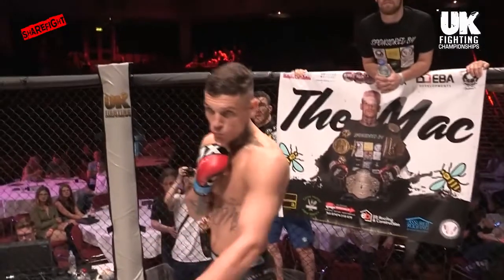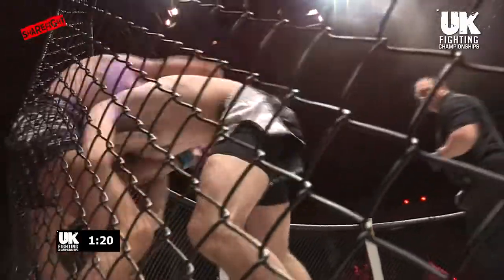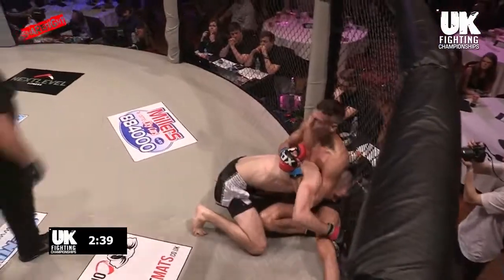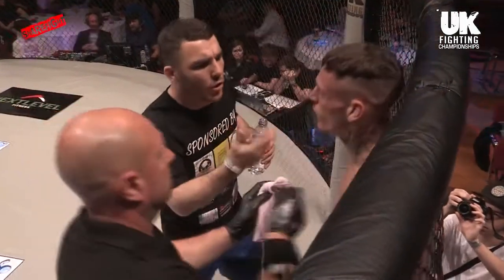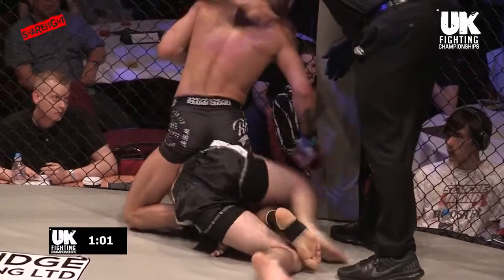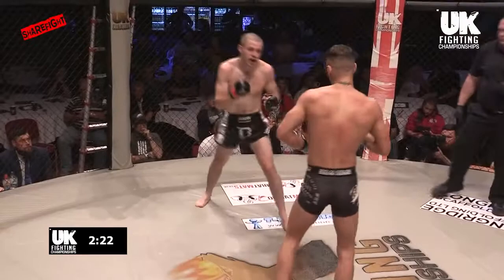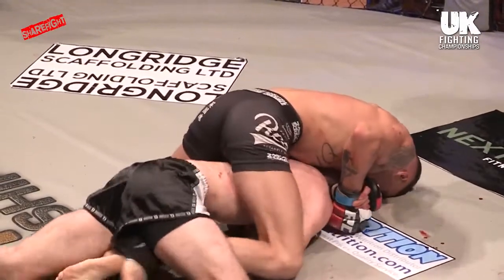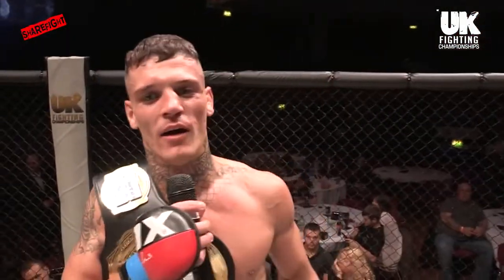UKFC4 - Amateur Bantamweight Title - Callum McVay vs. Callum MacDonald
A Mixed Martial Arts contest from our fourth event at the Guild Hall, Preston.